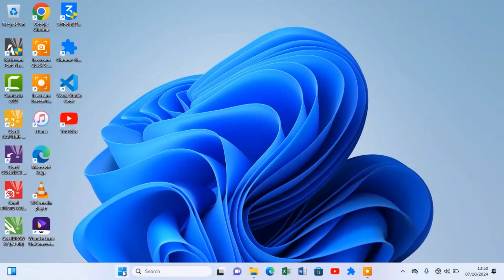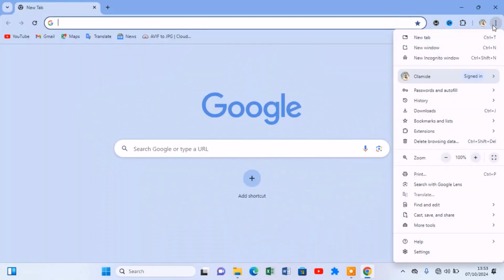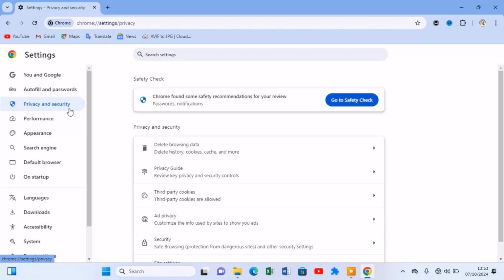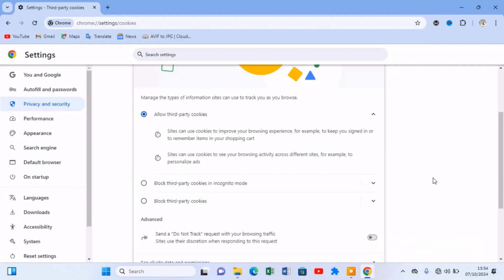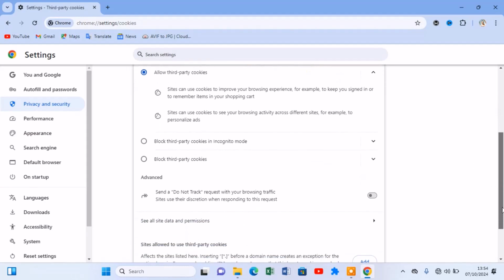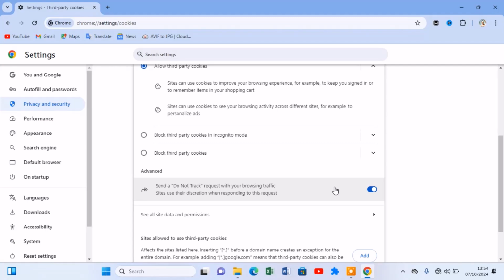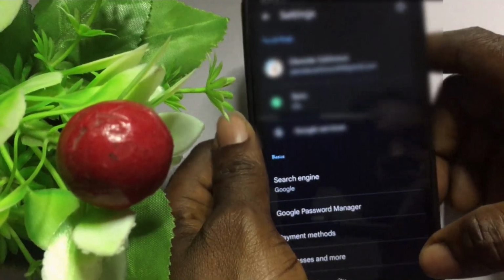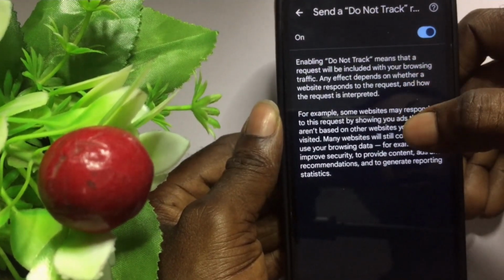How to Turn On Do Not Track for Safer Browsing in Any Web Browser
protect your privacy while browsing the web? In this tutorial, I’ll show you how to enable the "Do Not Track" feature in any web browser, including Google Chrome, Mozilla Firefox, Microsoft Edge, Safari, Opera, and more. Activating "Do Not Track" helps reduce the amount of data websites collect about your online activity, giving you greater control over your privacy.

Whether you’re concerned about tracking, personalized ads, or just want a safer browsing experience, this step-by-step guide will walk you through everything you need to know!